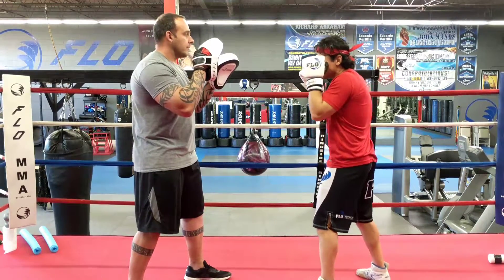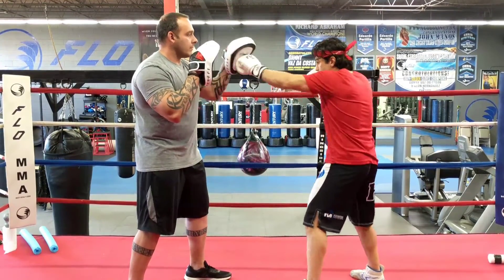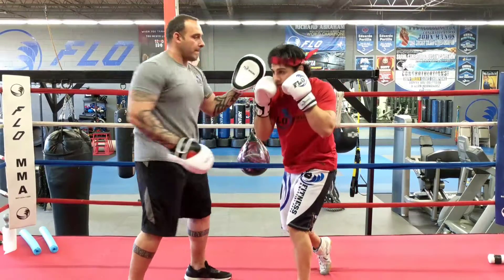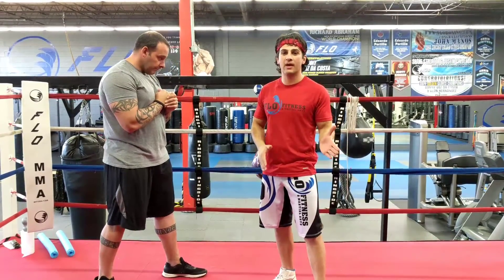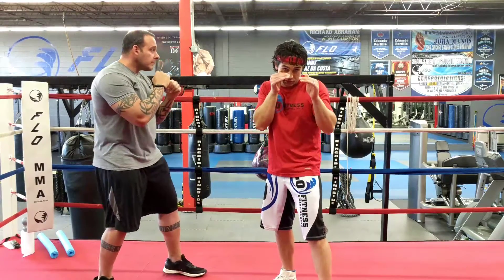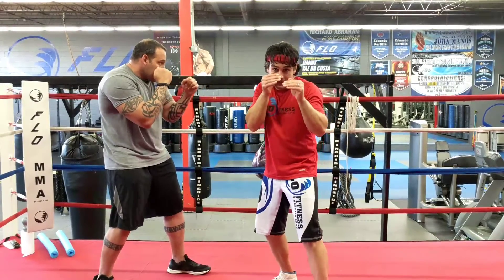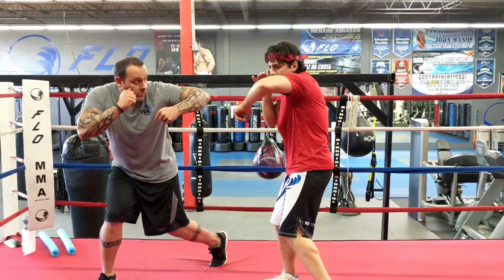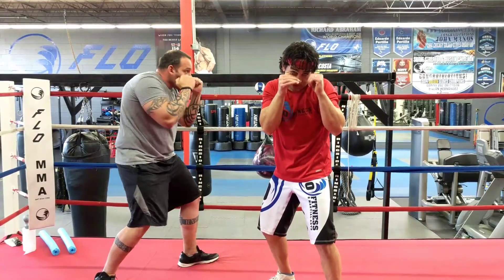FLO Motion: #6 Boxing Technique of the Week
In this week's clip we start with Jab, Cross, Hook, Bob & Weave, with a counter Hook, adding a Cross, Hook.